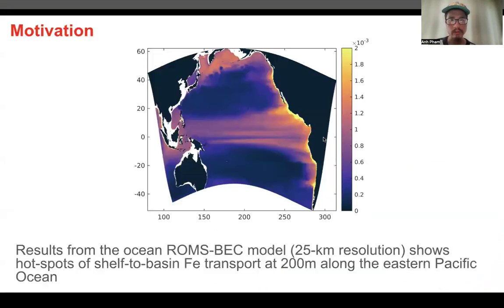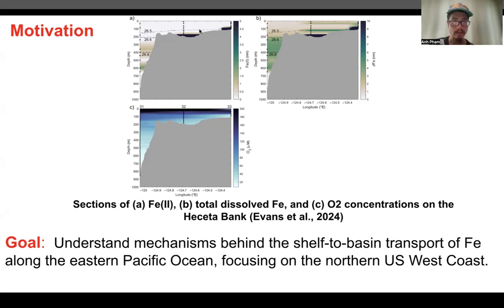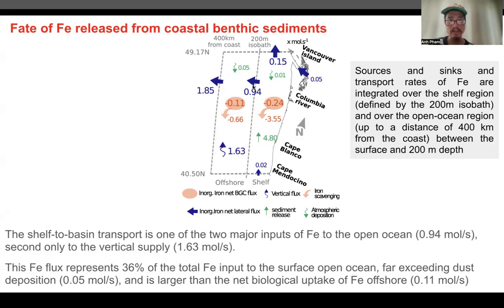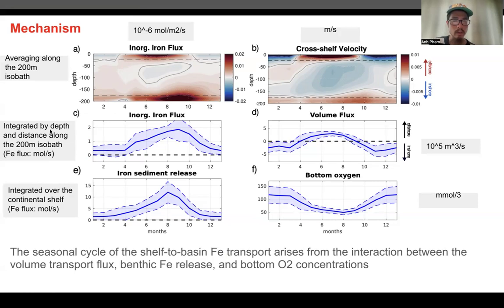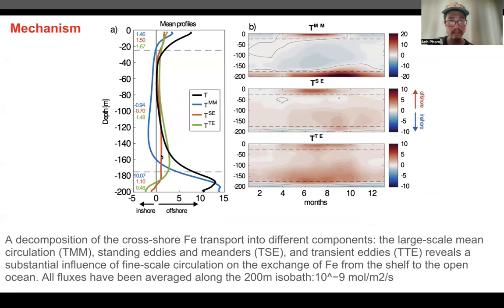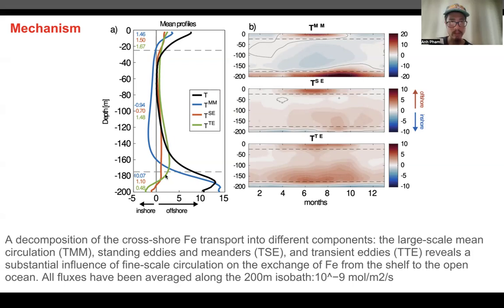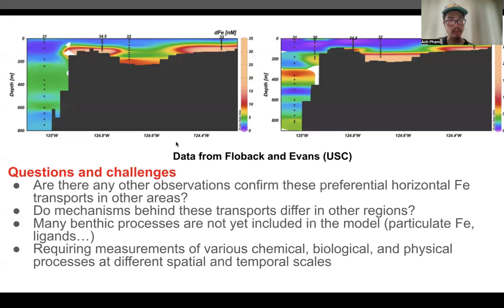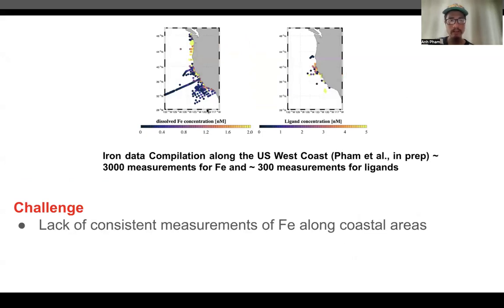Fate and transport of large iron fluxes from benthic sediments to the open ocean (Anh Pham)